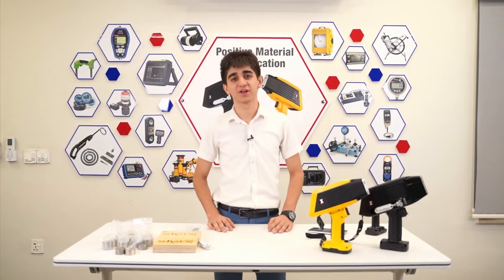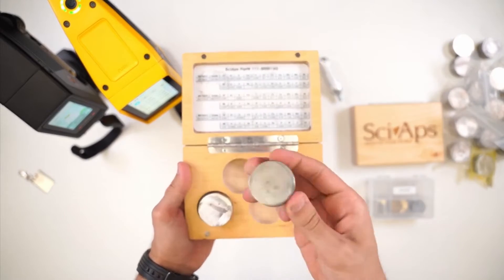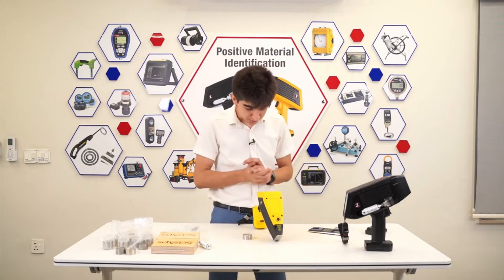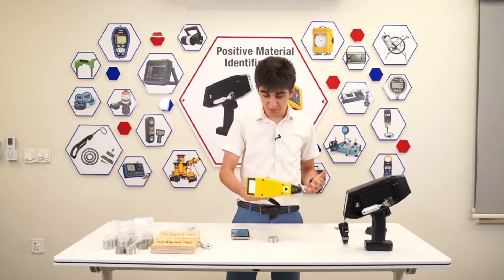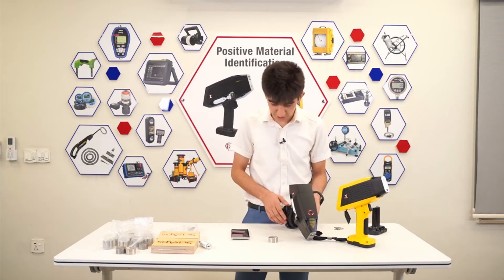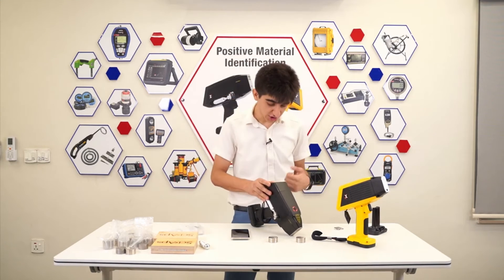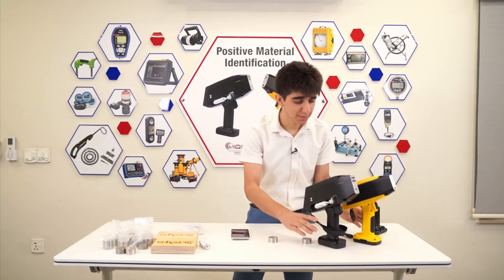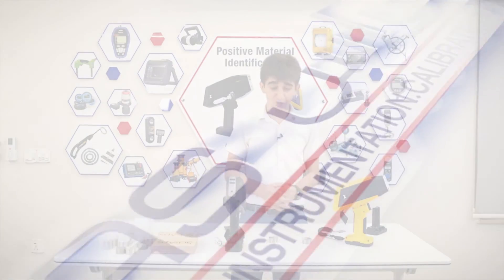How to use the Z902 (LIBS Analyzer) & X200 (XRF Analyzer)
How to use the Z902 (LIBS Analyzer) &  X200 (XRF Analyzer) to analyze materials and determine a metal's chemical composition.

-Handheld Design
- Portable and easy to use in the field,5" color touchscreen display similar to a smartphone.
-LIBS Technology
- Laser-Induced Breakdown Spectroscopy for quick material identification ,Portable Carbon element analyzer with finger size Argon cylinder.( Z902)
-XRF Technology
- X-ray Fluorescence for non-destructive elemental analysis.
-Versatile Applications
- Suitable for metal recycling, mining, and environmental assessments.
-High Precision - Accurate results for various industry needs.
-Connectivity: Type C USB port, WiFi, and Bluetooth for easy data transfer and connectivity to various devices. Can be linked to SciAps Profile Builder PC software.

Locations:
Basra: Saafa Al-Basra Complex , Villa No.239.
Erbil : Sarbasti (32 Park) building No.266.
Baghdad : Dura - Dijlah District - Road No.14 - house No.55